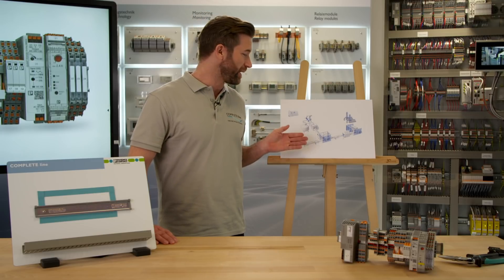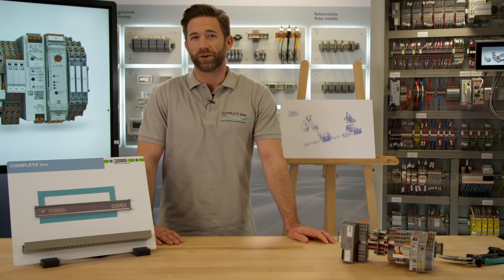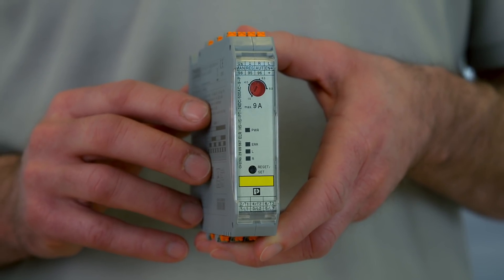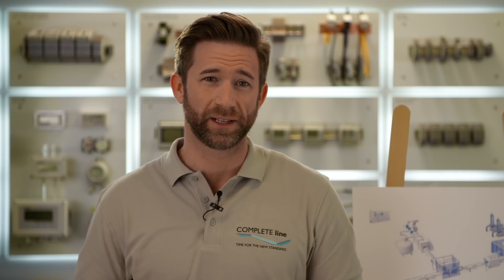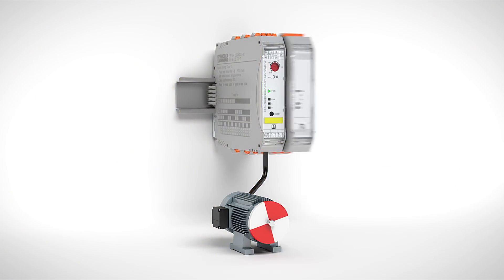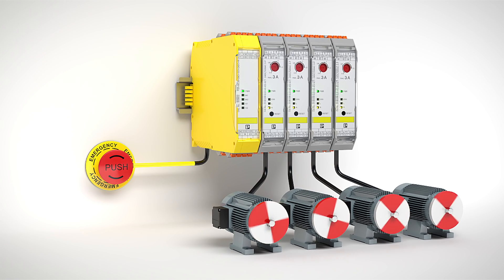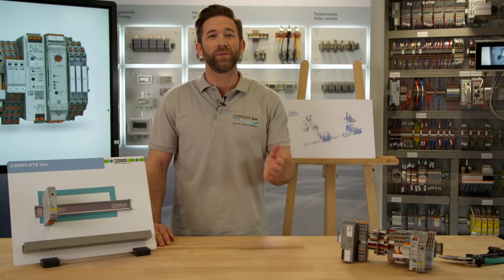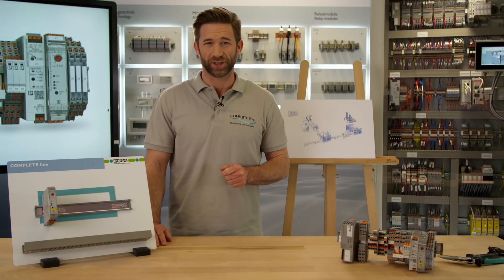Switch motors smartly with CONTACTRON pro motor starters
►Switch motors smart and space saving with CONTACTRON pro motor starters for 3 phase motors.

►The compact modules save up to 75% space compared to conventional reversing starters.

►The service life of CONTACTRON products is 10 times longer than of conventional mechanical contactors.